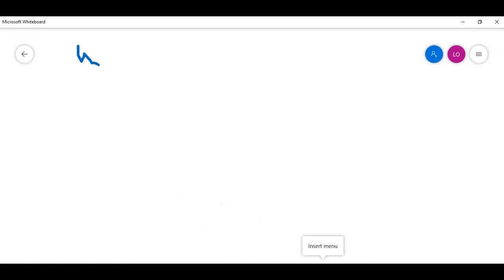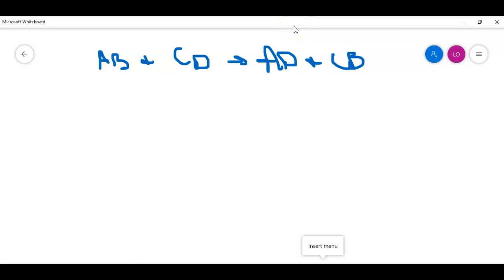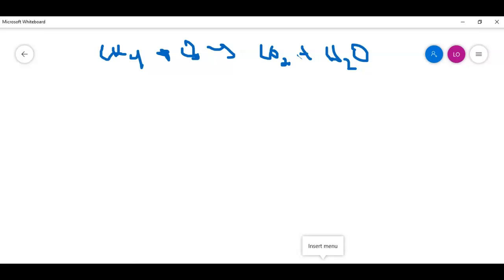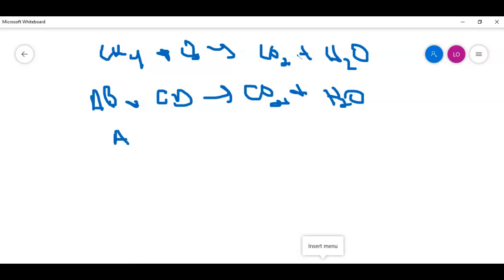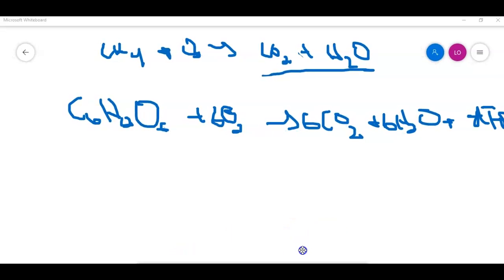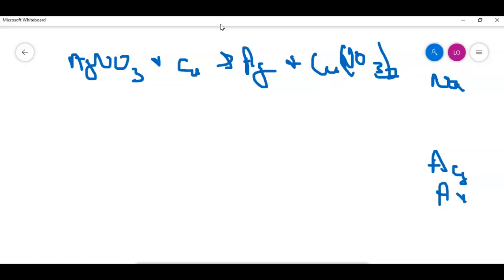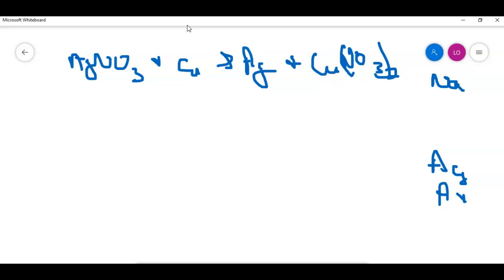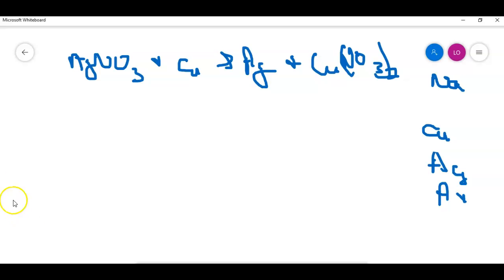Chem 2 4/22/20